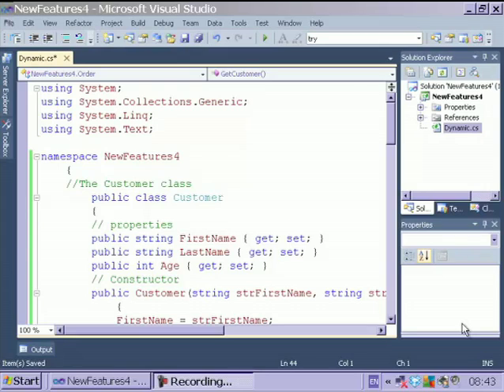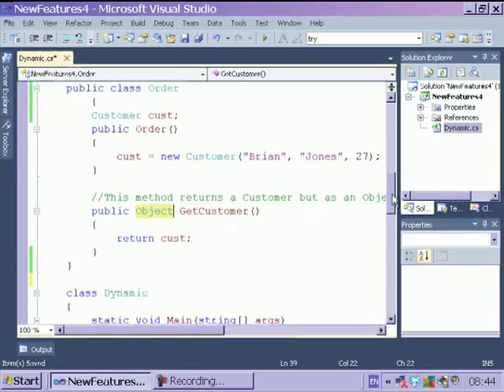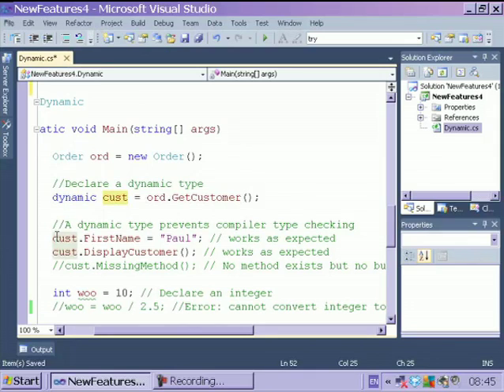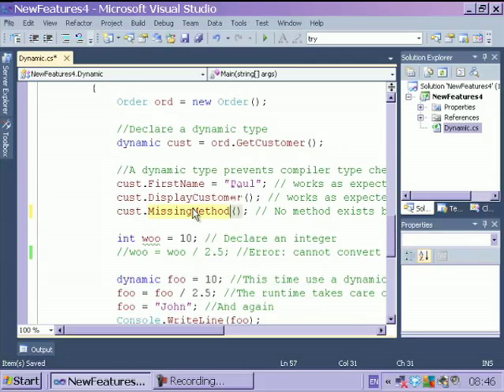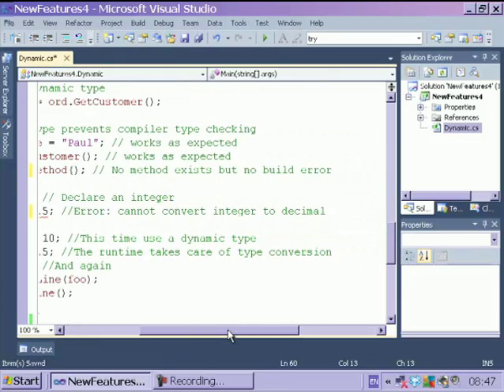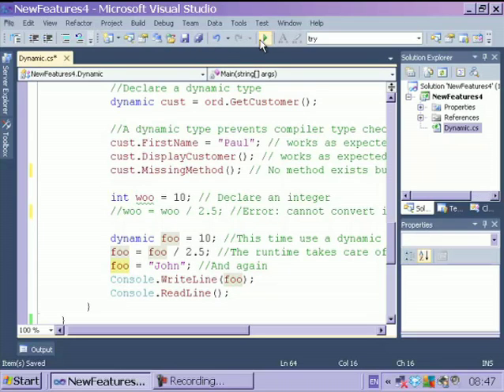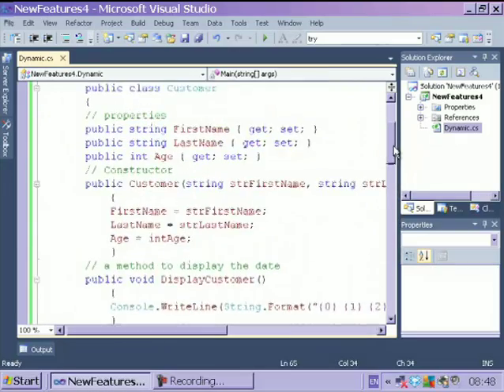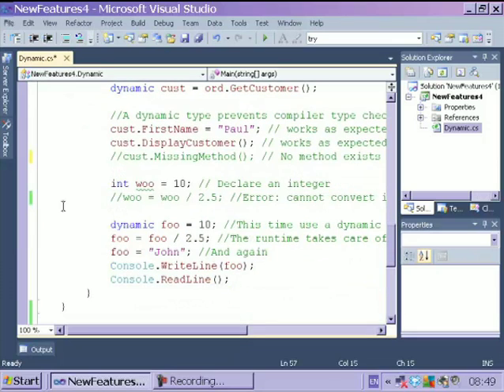How to use dynamic support in C# 4.0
Dynamic support is a new feature of C# 4.0. This tutorial teaches you how to use it. It is part of a series of training on .Net from TalkIT. It was created by David Ringsell.

Looking for new career opportunities? Learn to code online when and where you want. Prepare to pass professional developer exams.